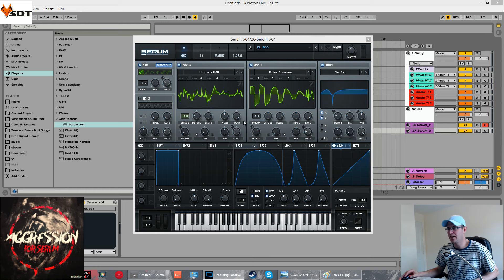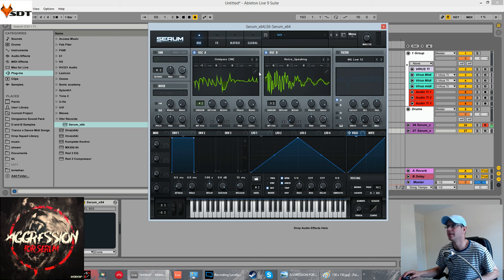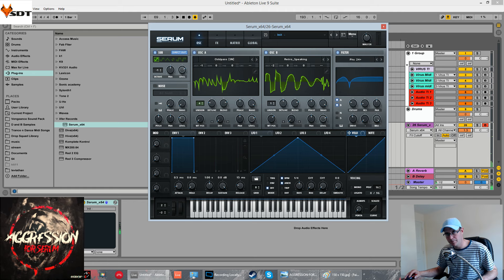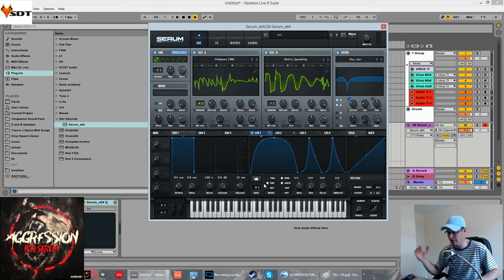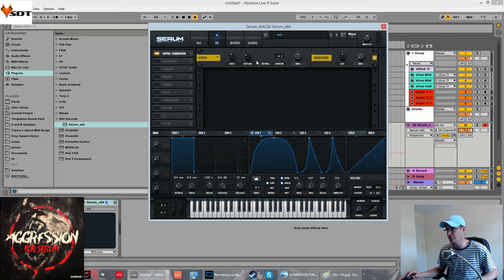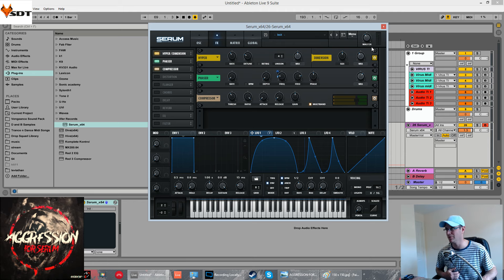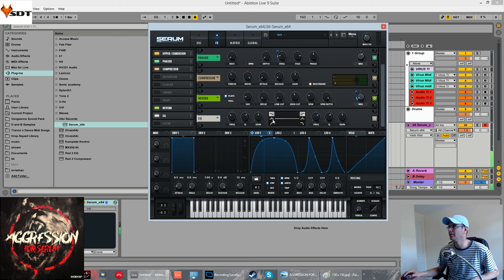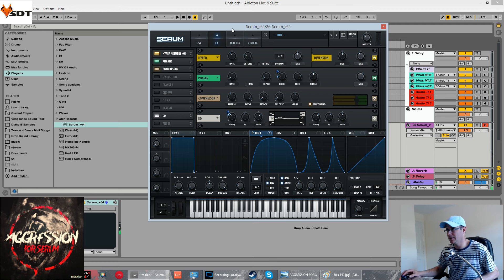Dubstep Growl - with Serum